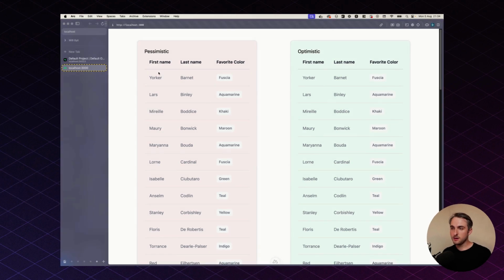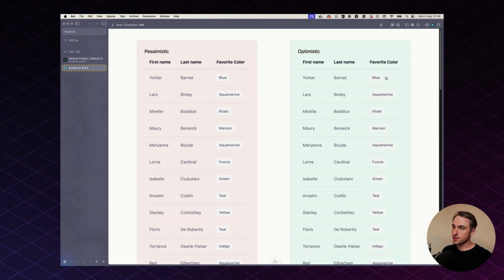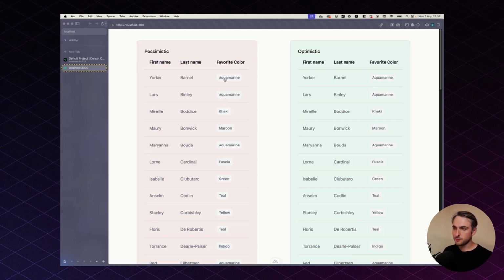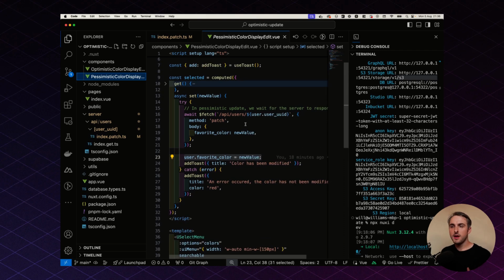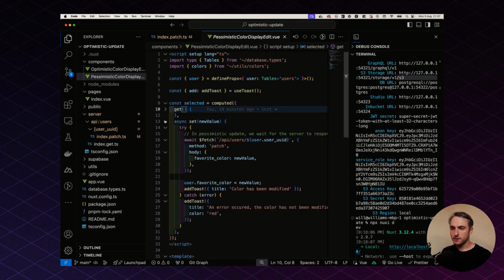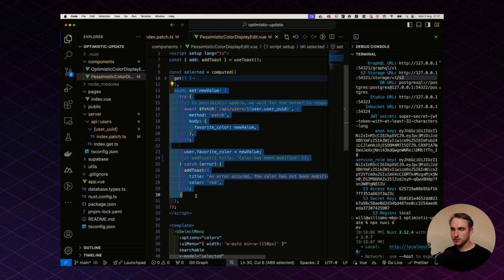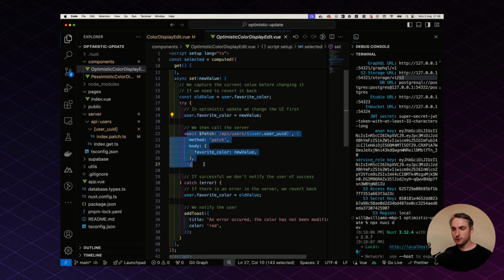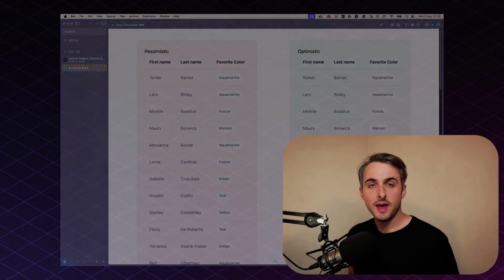The best way for users to update data in Nuxt